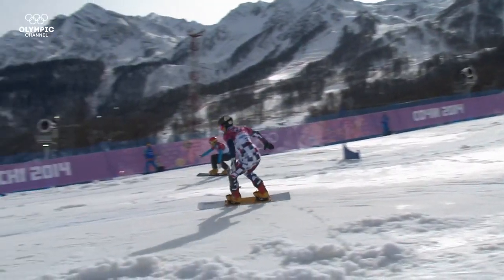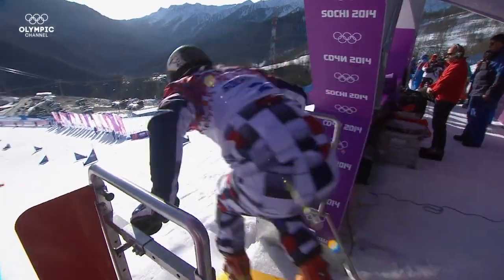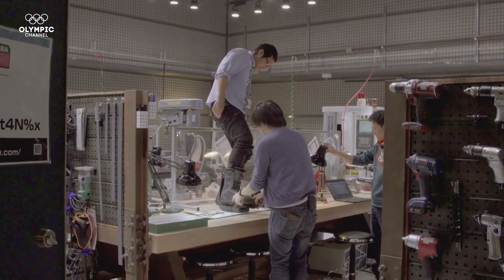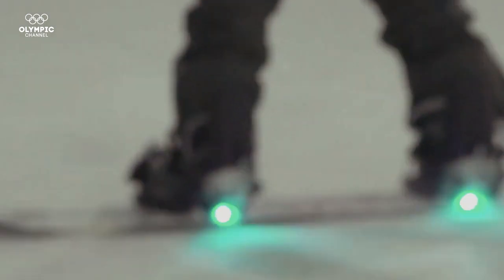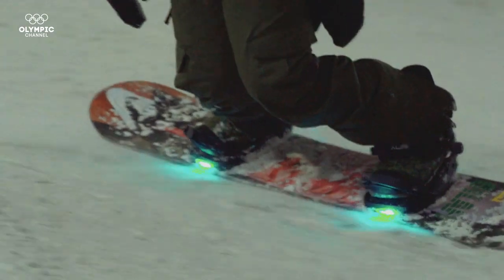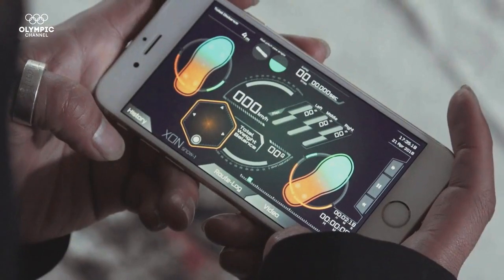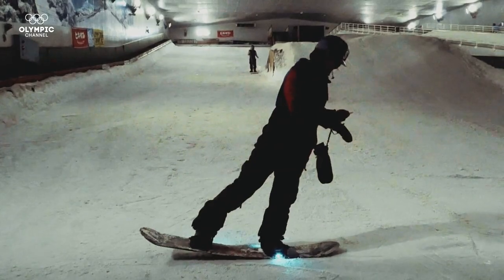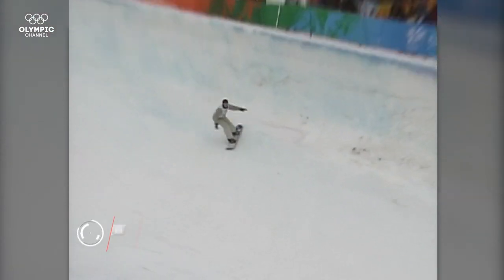This smart Snowboard improves Balance and Speed | The Tech Race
We test a snowboard that allows serious boarders to improve their balance and speed.

Discover the amazing technology that takes athletes even further in the "The Tech Race"